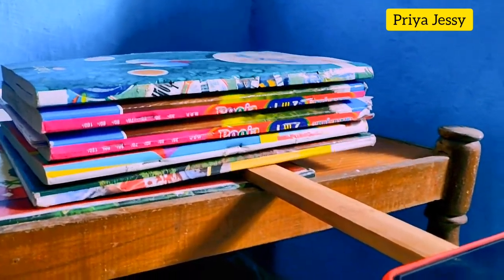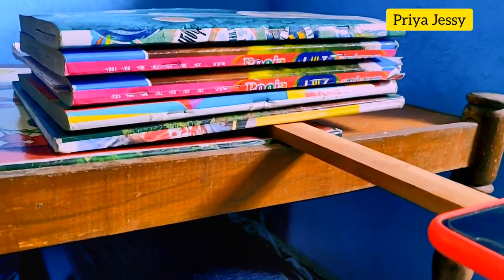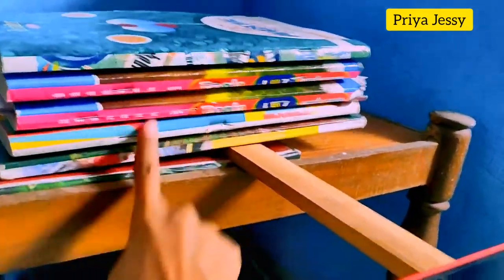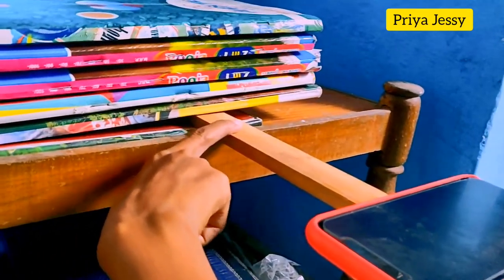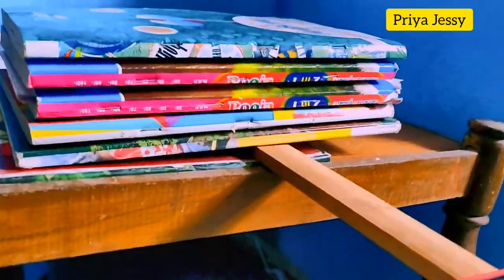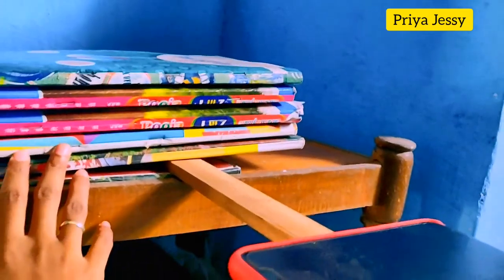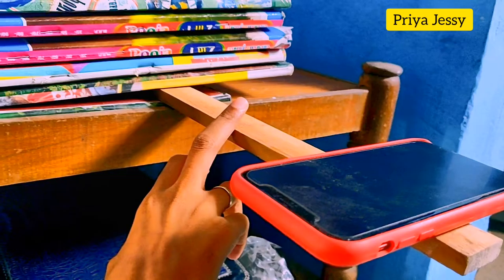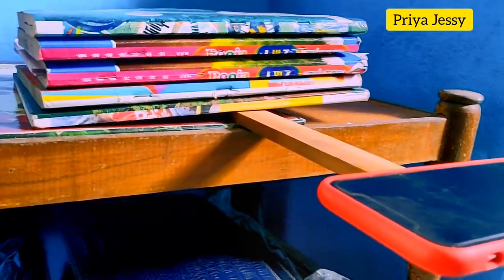How To Shoot Overhead Videos Without Tripod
How to shoot overhead videos
How to shoot overhead video
easy way of shooting overhead videos
Budget friendly overhead video setup
Affordable overhead video setup
Shoot overhead videos easily without Tripod